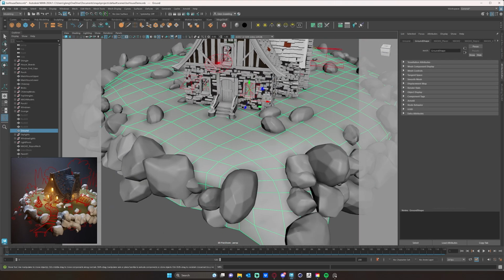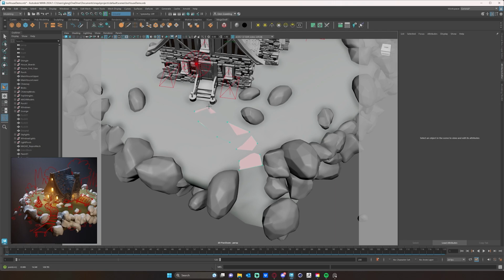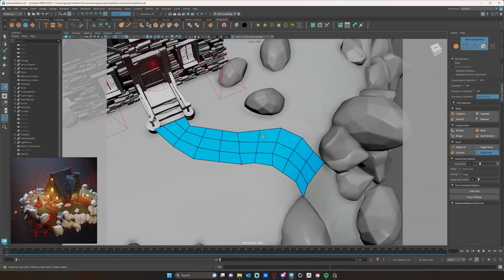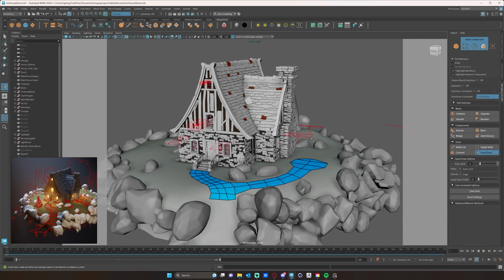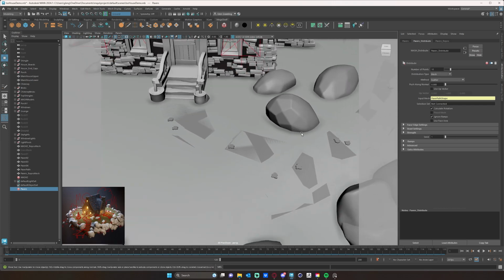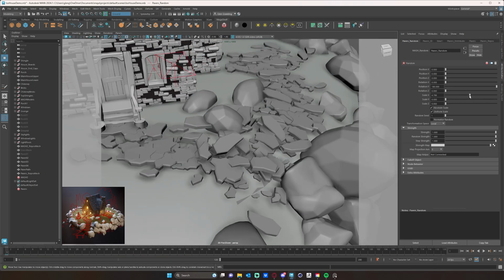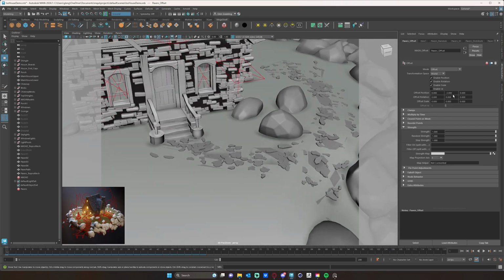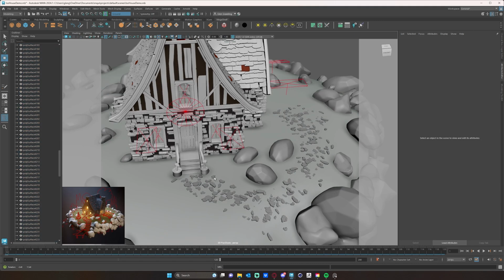016 Creating the walkway / pavers with MASH and Quad Draw: Stylized Environment Creation